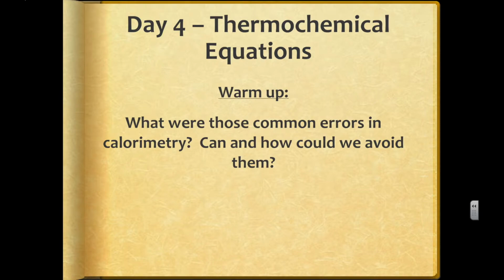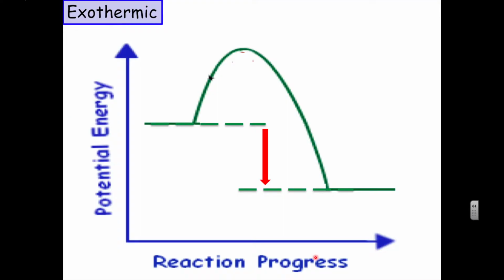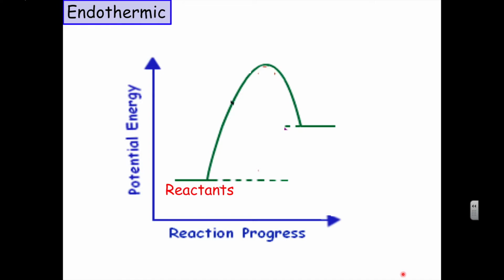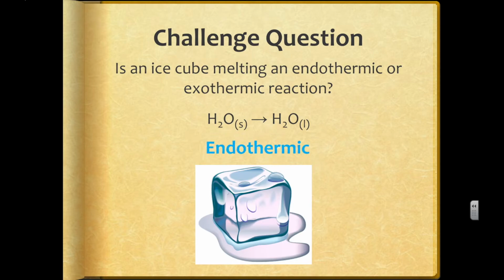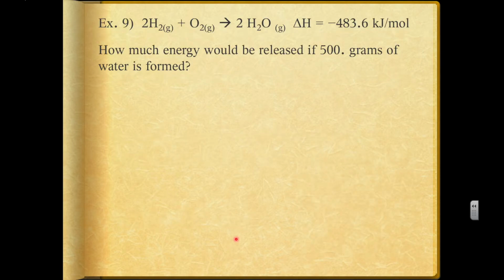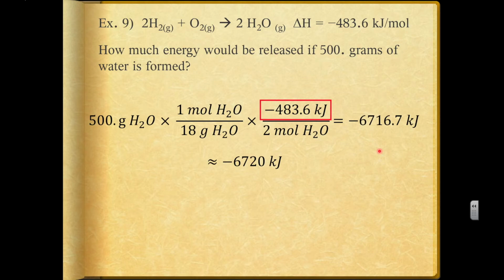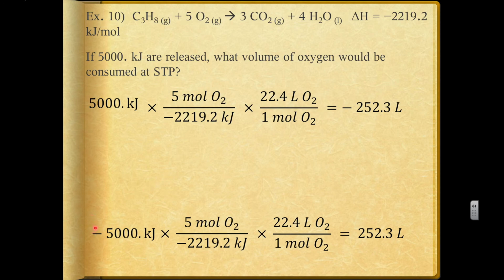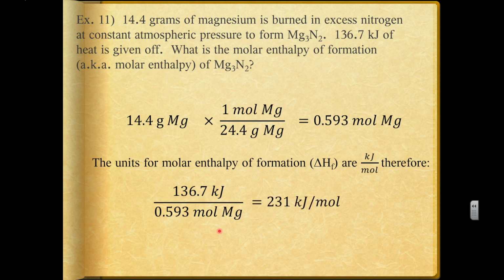Using Thermochemical Equations